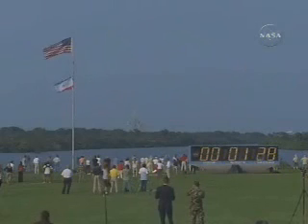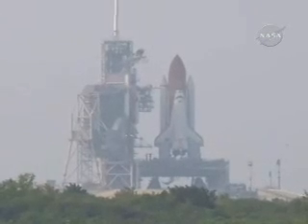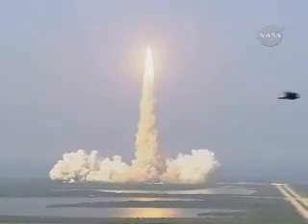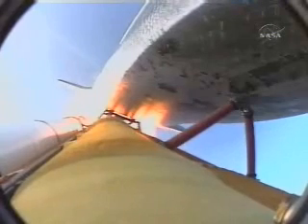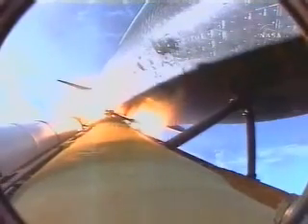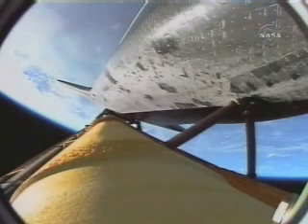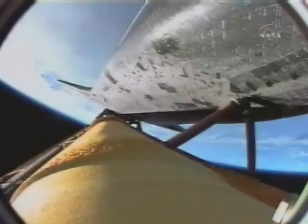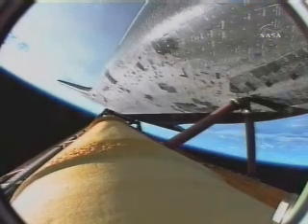Endeavour full lauch sts 118 08 august 2007 ON-BOARD CAMS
Space Shuttle Endeavour launched as mission STS-118 to rendezvous with the International Space Station on August 8, 2007, from Cape Kennedy.